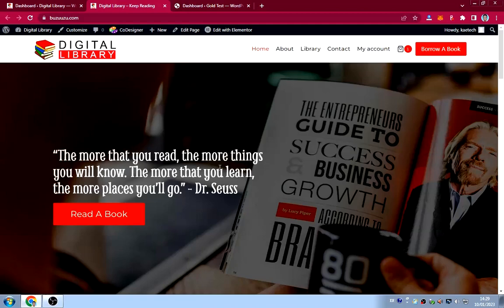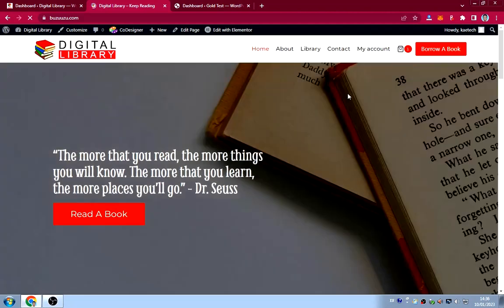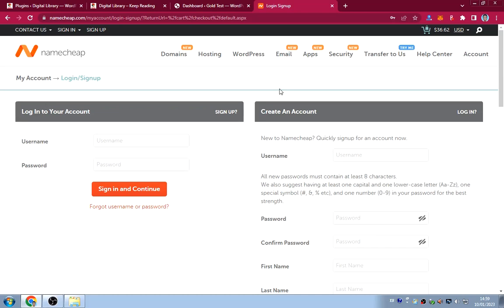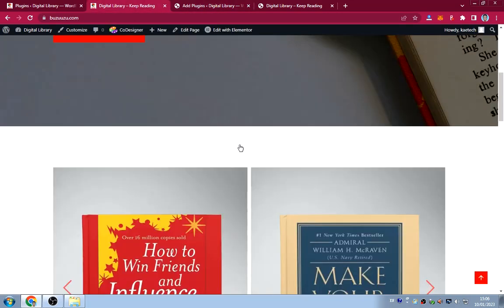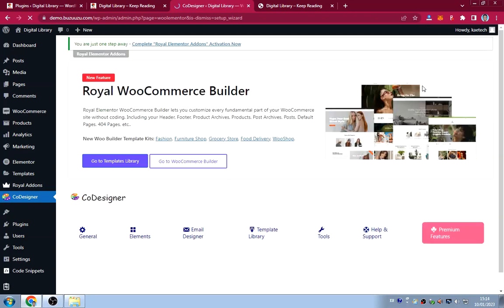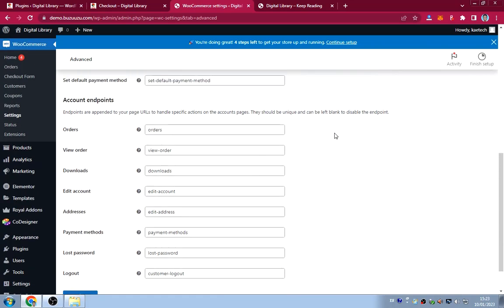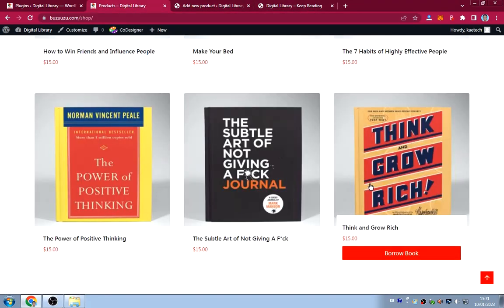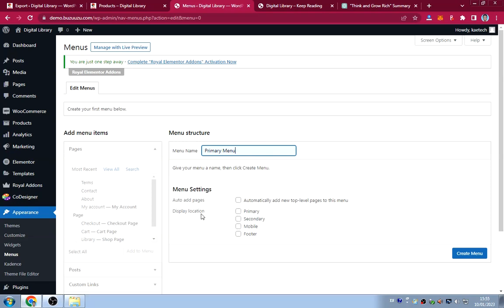How to Create a Library Website Using WordPress, Elementor and Woocommerce (Part 1)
This video is part one (1) of how to create a library or bookshop website using WordPress, a free theme, and free plugins.

No coding. Just drag and drop Elementor page builder.